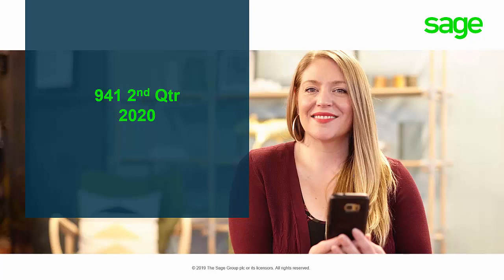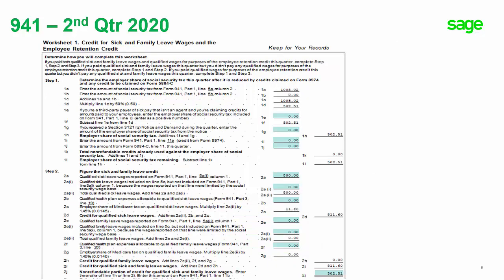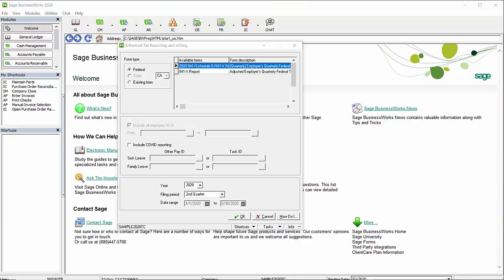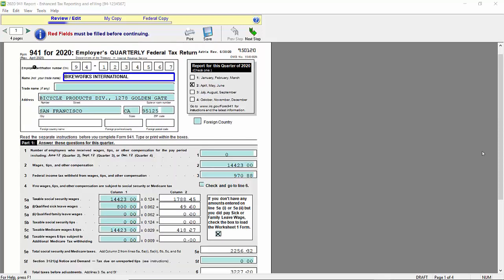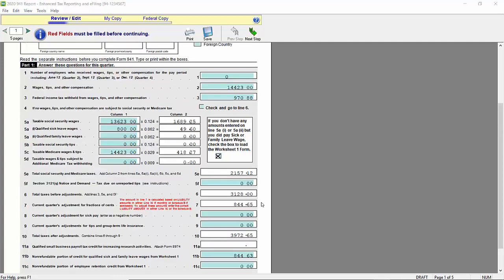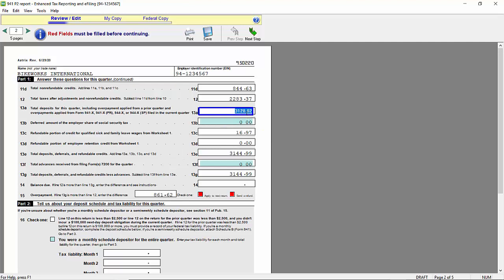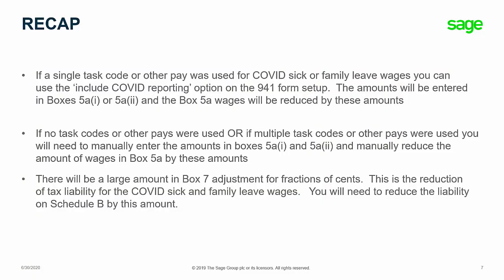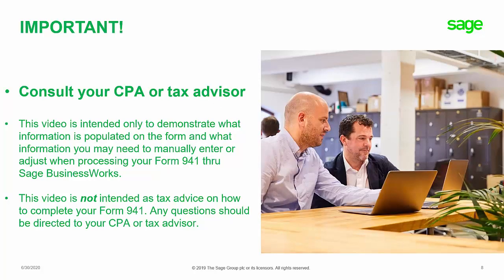Sage BusinessWorks - 941 2nd QTR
This video will demonstrate how Sage BusinessWorks will populate the fields in your form 941 2nd quarter 2020 and what information you may need to manually enter or adjust.